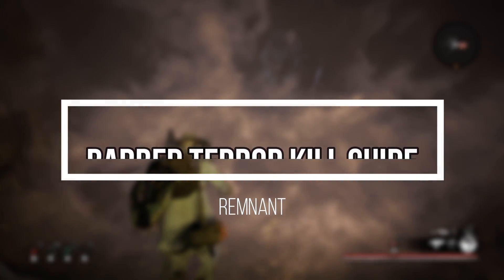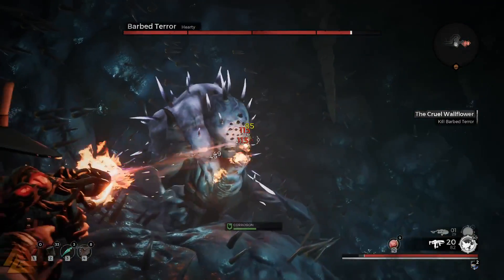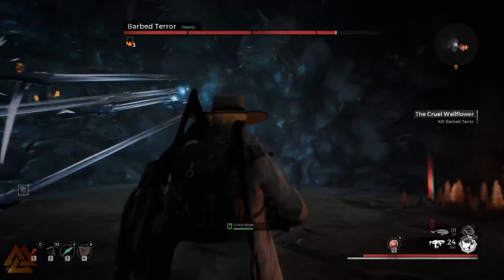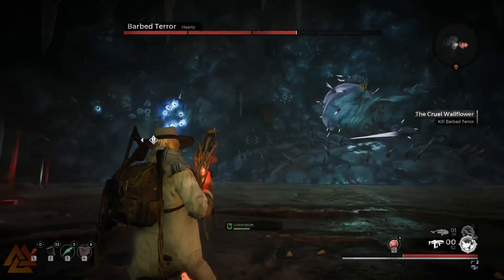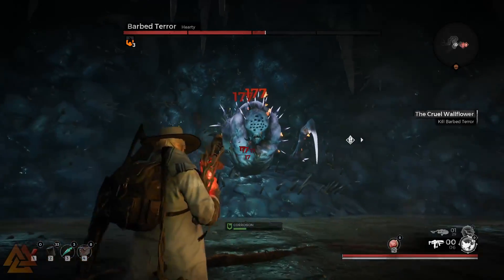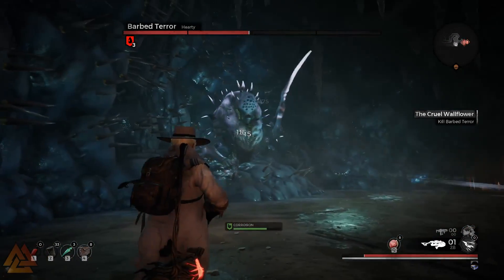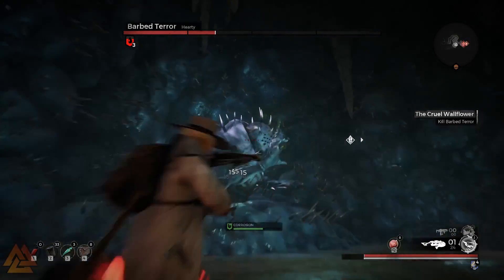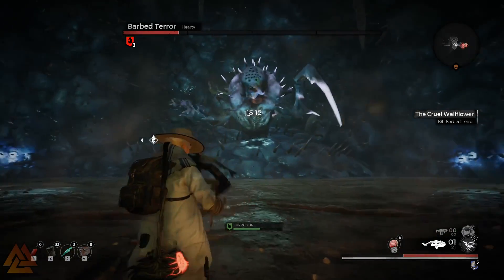How to Defeat the Barbed Terror | Remnant: From The Ashes (New Boss 2020)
The Barbed Terror is one of the new bosses that Swamps of Corsus added to Remnant and this boss was a fun fight! This video explains the mechanics so you can beat 'em and collect that loot.
Swamps of Corsus is the newest DLC for Remnant: From the Ashes and it brought new bosses to fight!

✠ Join Discord and chat games! Invite